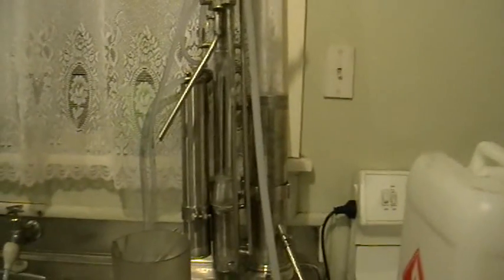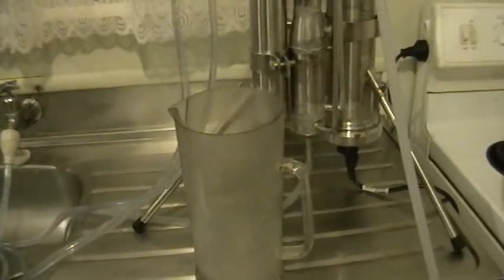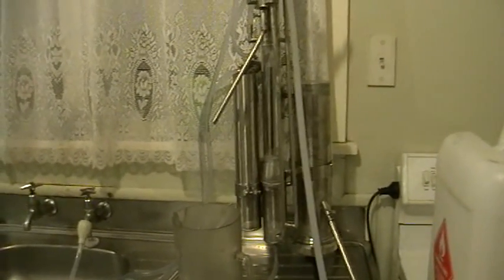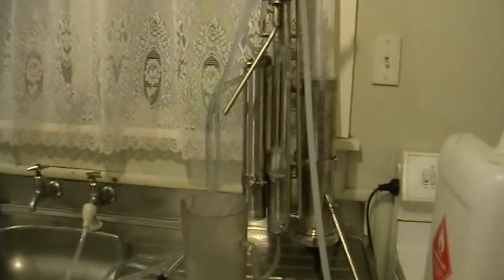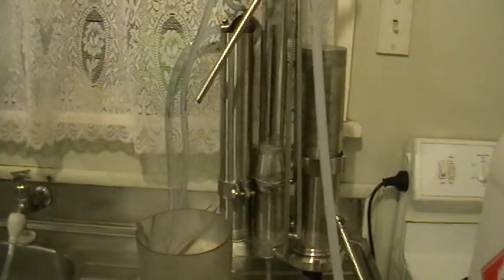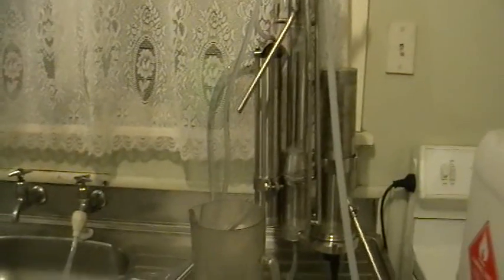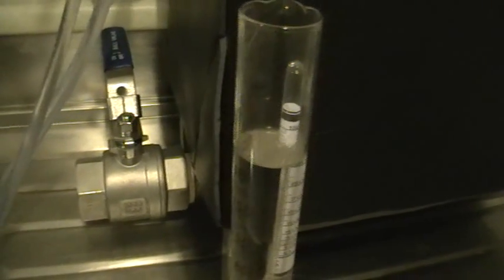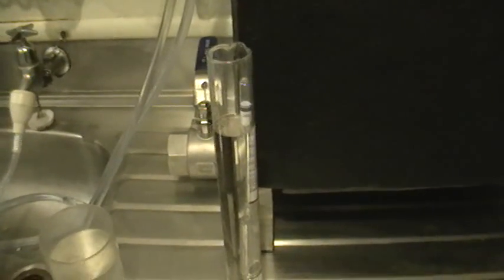Food grade alcohol distillation .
The way of food-grade alcohol distillation with the use of continuous moonshine and reflux alcohol stills.